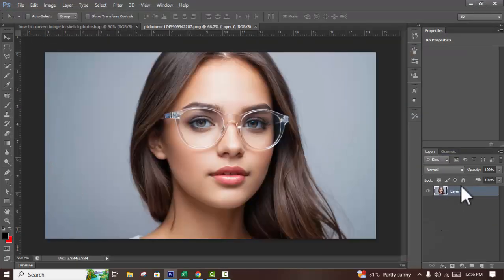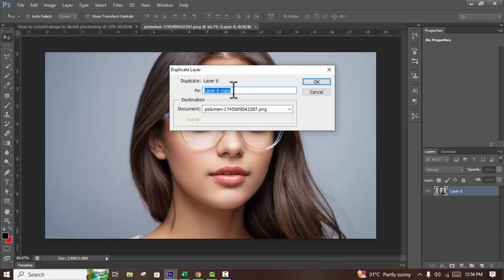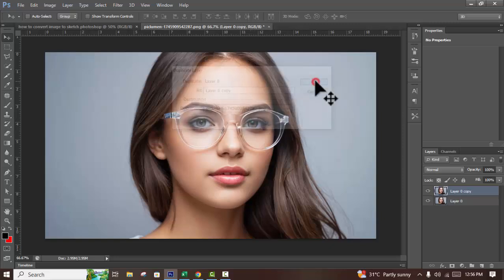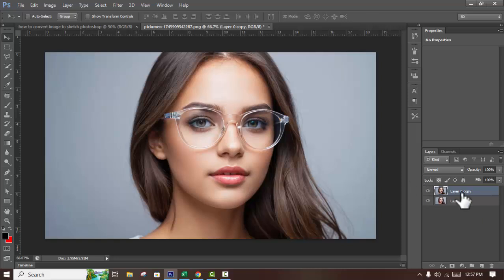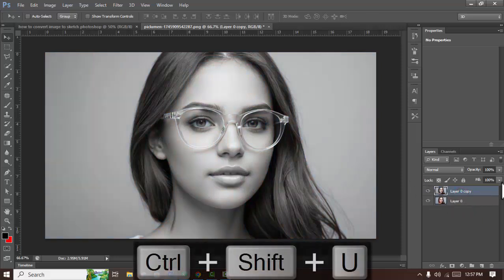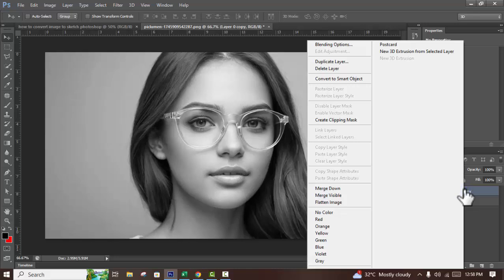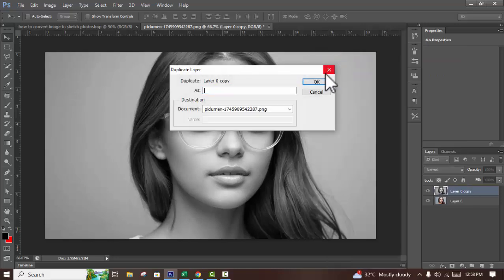how to convert image to sketch photoshop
Assalamu Walaikum,
In this video : how to convert image to sketch photoshop , Let's begin